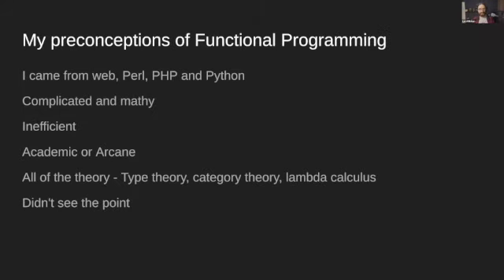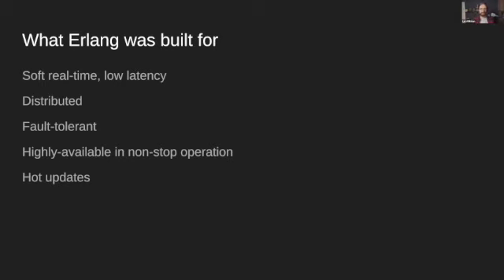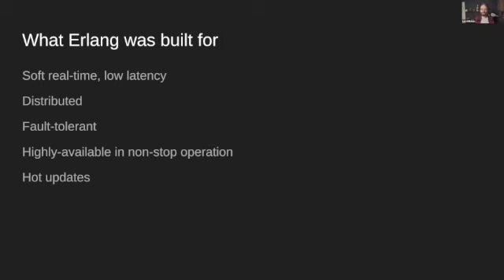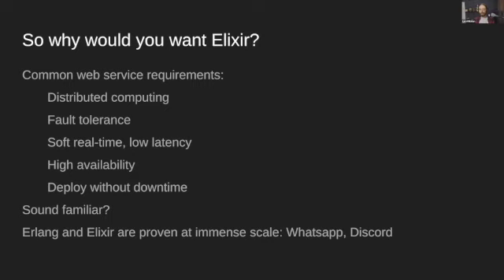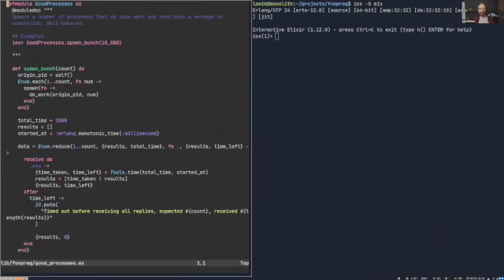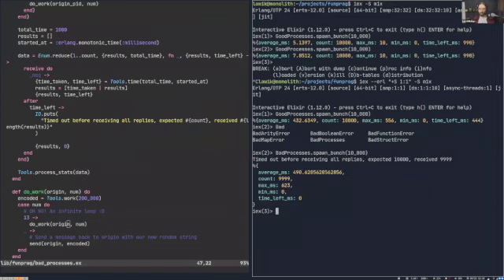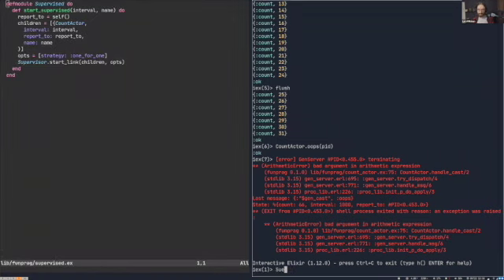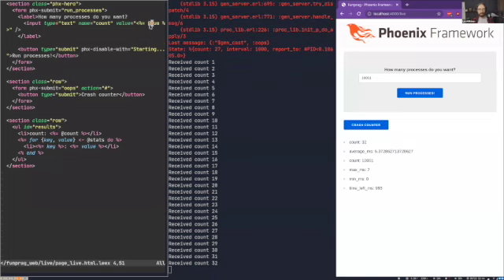Elixir & Erlang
Elixir & Erlang - Fundamentally Pragmatic with Lars Wikman

Why would you choose Elixir? It is not as strict as Haskell and not as popular as Java. I'd argue that you should choose it because it is better than both.

But to be reasonable and nuanced, this will give a background on the strengths of Erlang, how that was improved in Elixir and what that means for backend systems and especially web services.

We'll wrap up with a bunch of demos.